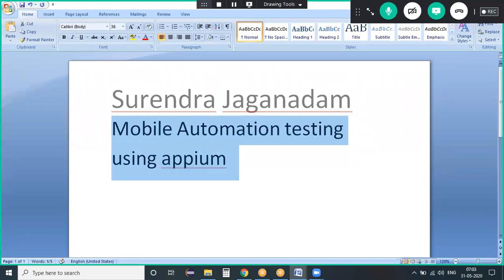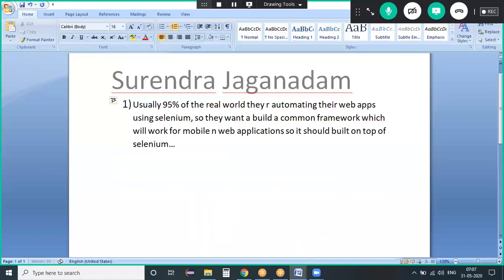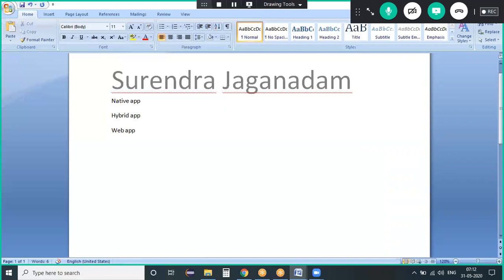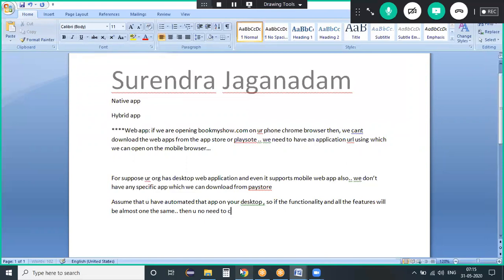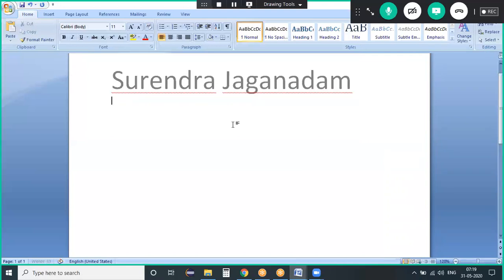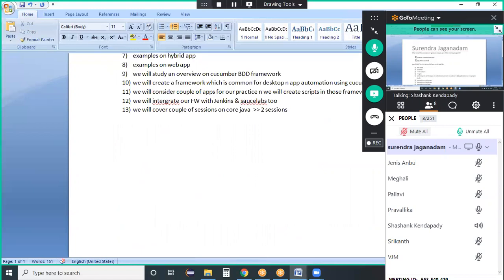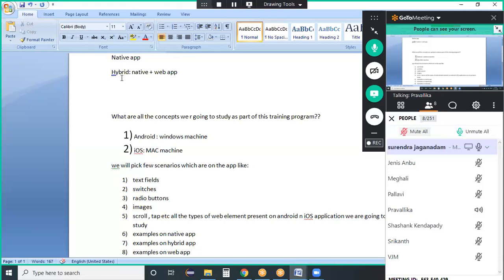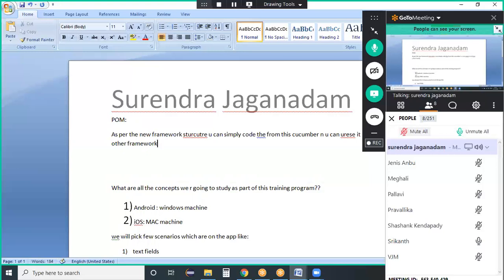Appium Mobile Automation Training Orientation Session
In the orientation session, Mobile_App_testing automation has been discussed in general along with the career prospects for mobile app testers. In this demo session, Day 01, the major part of the discussion is about how testing comes into a development lifecycle.